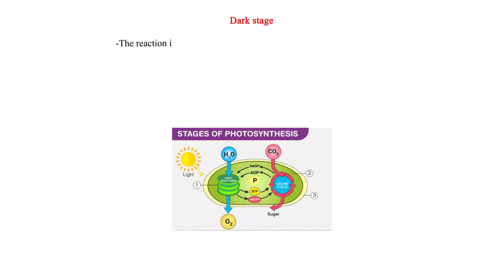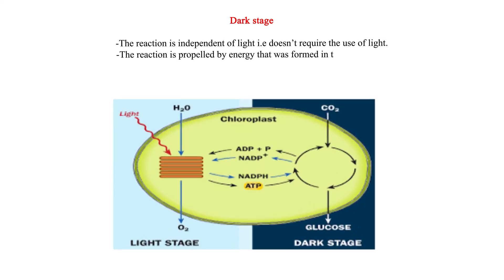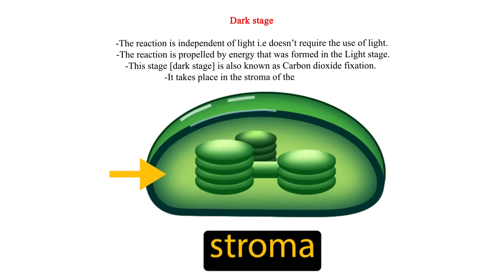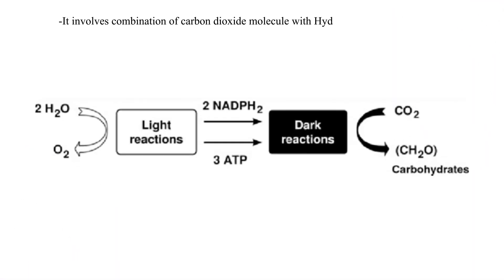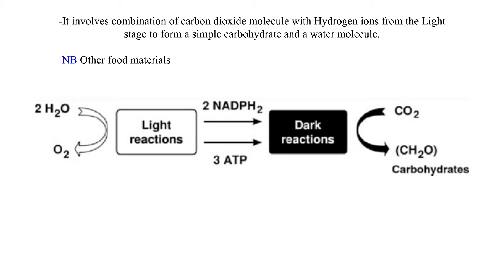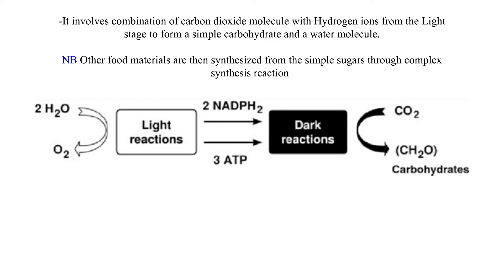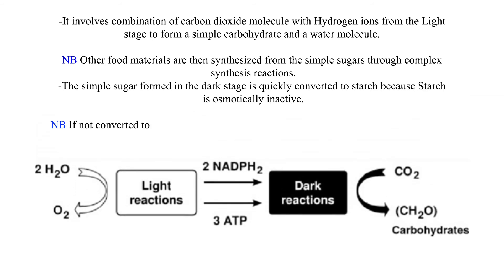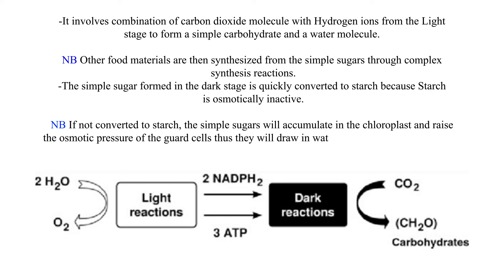Photosynthetic process : Dark stage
This video takes the learner through the photosynthetic process in the dark stage. It's simplified , detailed and interesting for the learner. It employs the use of pictorials.